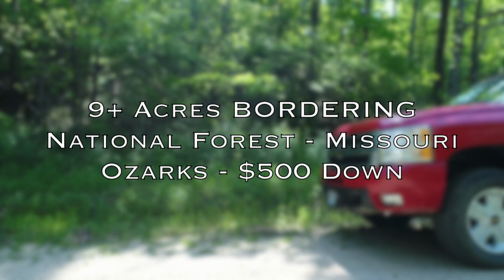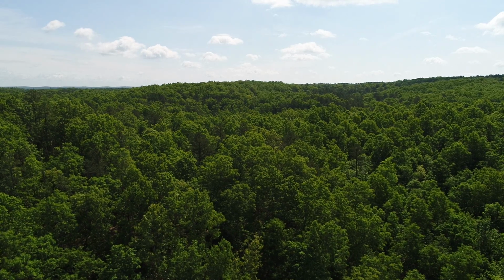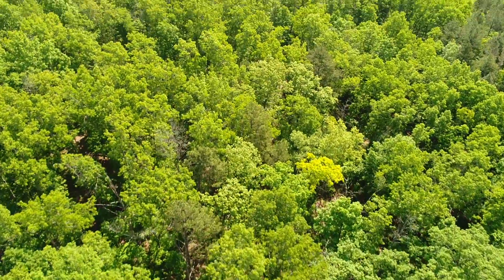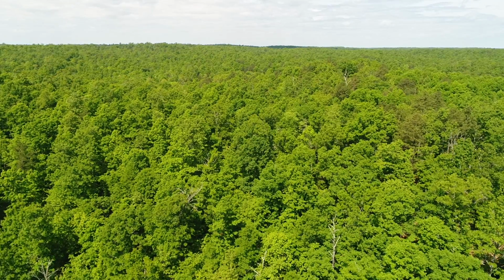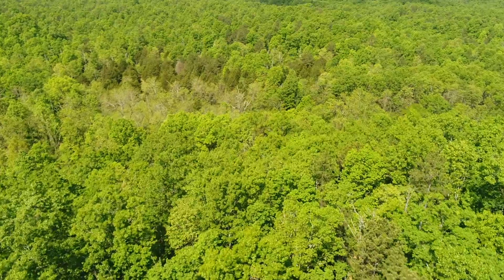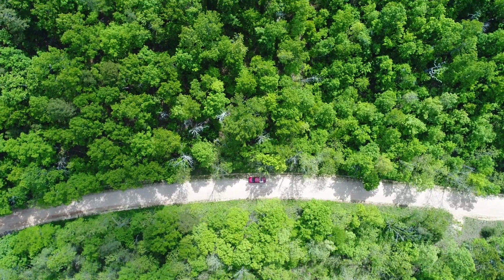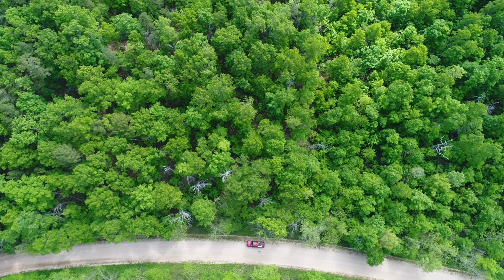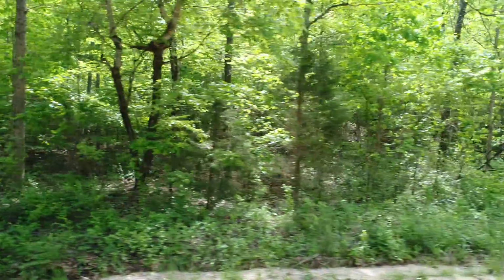Owner Financed National Forest tract! $1,500 down - Missouri Ozarks - InstantAcres.com - ID#TH11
InstantAcres.com - Tract 11 at Wild Turkey Hollow in the Missouri Ozarks is over 9 acres in size. DIRECT National Forest frontage, MATURE timber, county road frontage.

Own in NOW with only $1,500 down and NO credit check. We offer complete Instant Owner Financing on this special tract of Missouri Ozarks property.